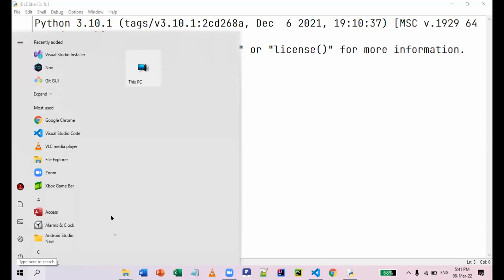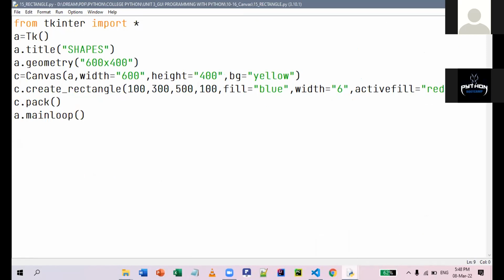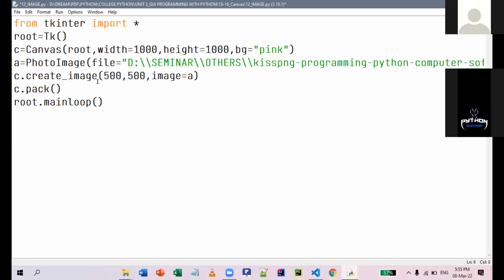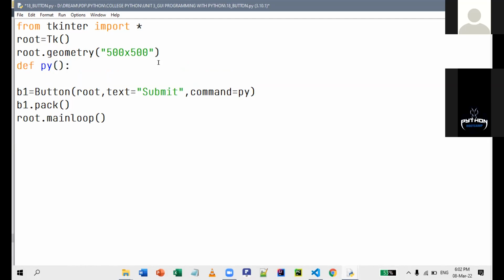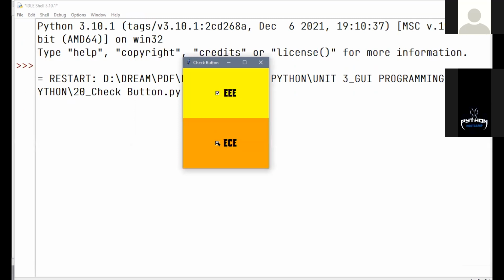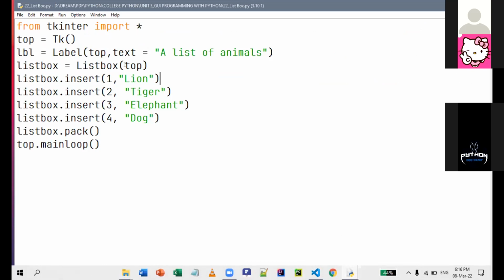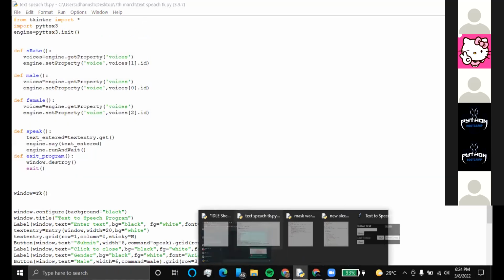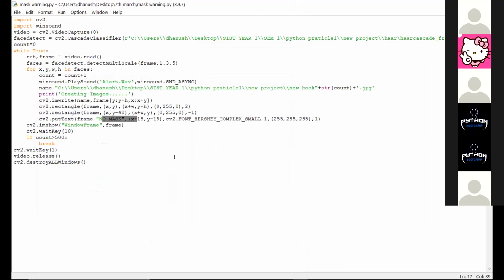#8 python basic to advance | python bootcamp | sathyabama university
Python is an interpreted high-level general-purpose programming language. Its design philosophy emphasizes code readability with the use of significant indentation. Its language constructs and object-oriented approach aim to help programmers write clear, logical code for small- and large-scale projects